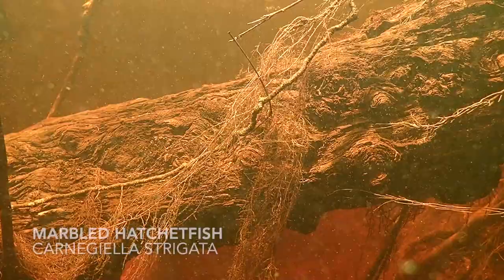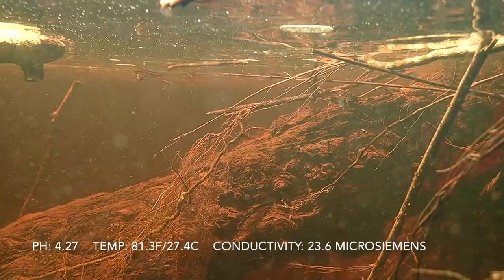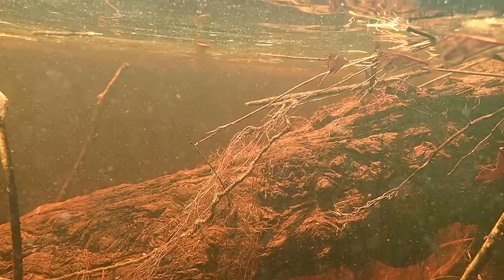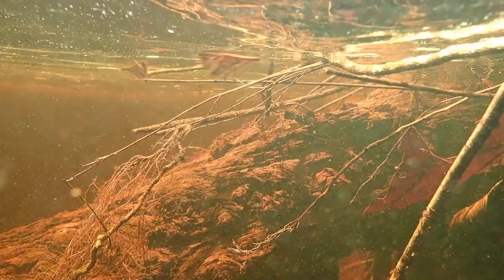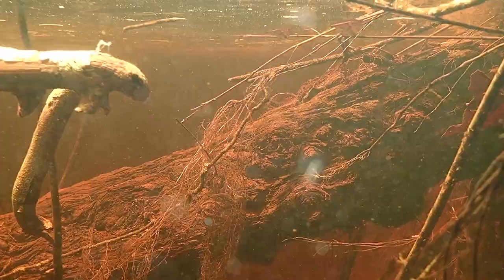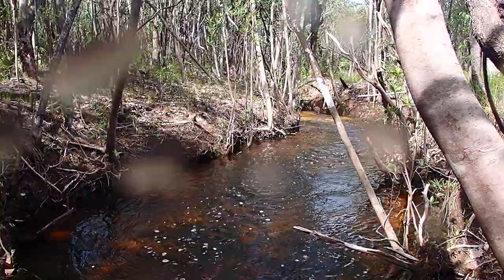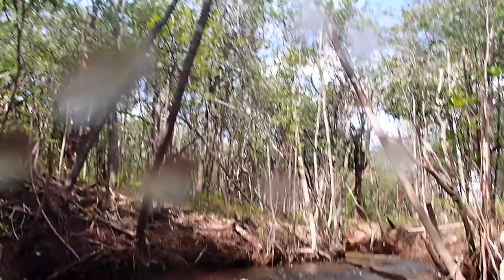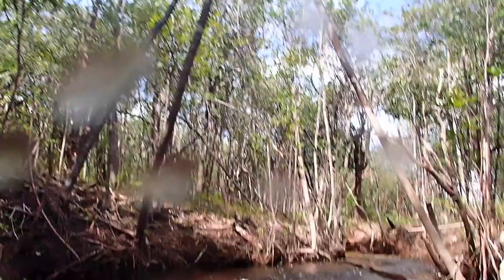Hatchetfish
The gentle capture of many species of aquarium fish from habitat like this throughout the Rio Negro Region drives conservation by providing sustainable livelihoods to rural families. Want to see this beautiful habitat yourself? Join the Biotope aquarium contest to win a spot on the Rio Negro expedition!